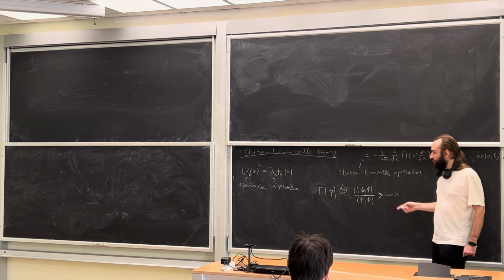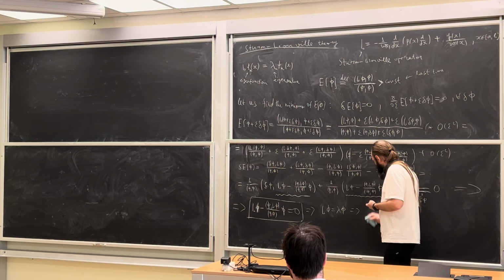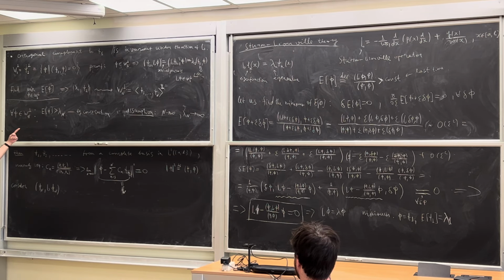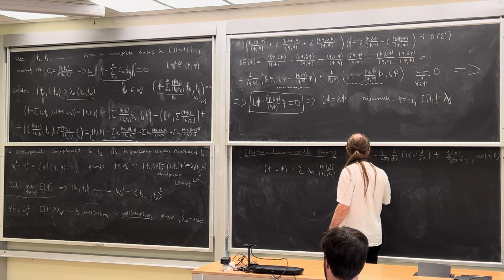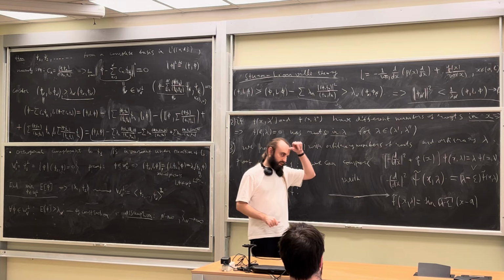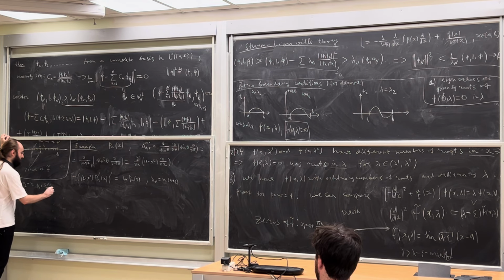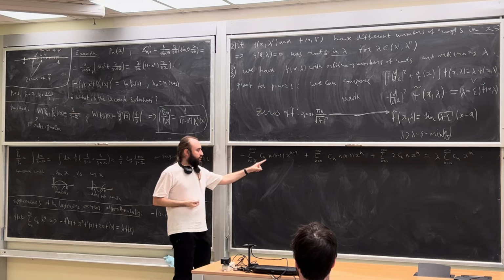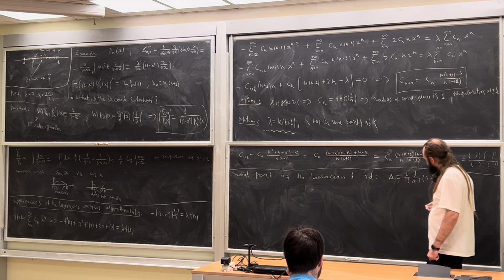Pavlo Gavrylenko – Advanced Mathematical Physics A. 22. Sturm–Liouville theory. Examples